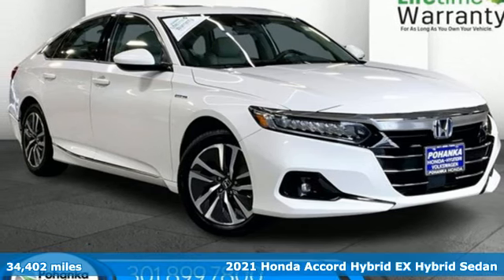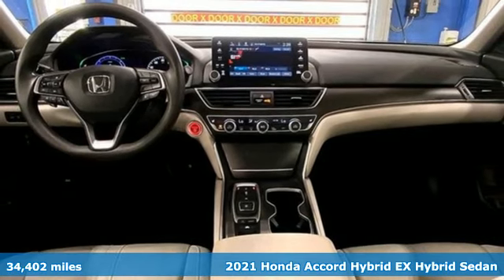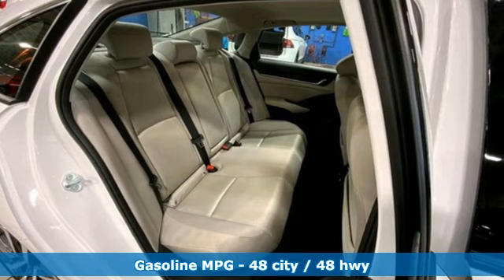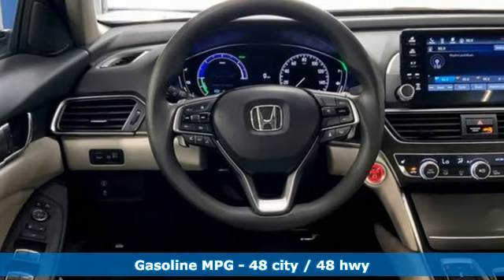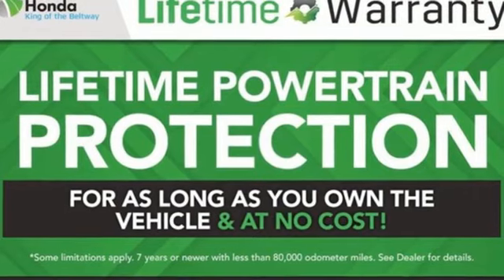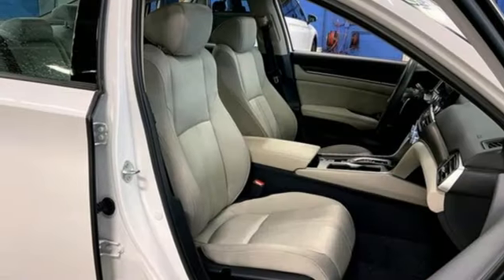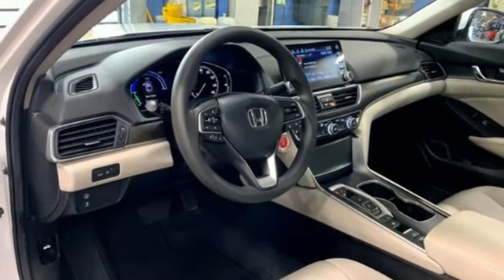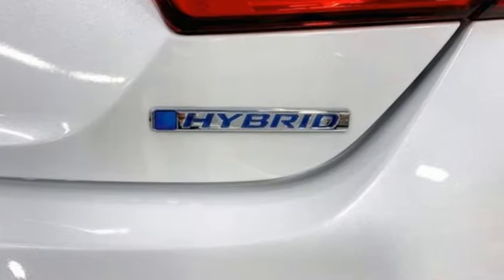Used 2021 Honda Accord Hybrid Washington DC Honda Dealer, MD HRA069091 - SOLD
Year: 2021
Make: Honda
Model: Accord Hybrid
Trim: EX
Engine: 4 2.0 L
Transmission: Variable
Color: Platinum White Pearl
Interior: Ivory
Mileage: 34402
Stock #: HRA069091
VIN: 1HGCV3F47MA017230

Address:
1772 Ritchie Station Court Capitol Heights